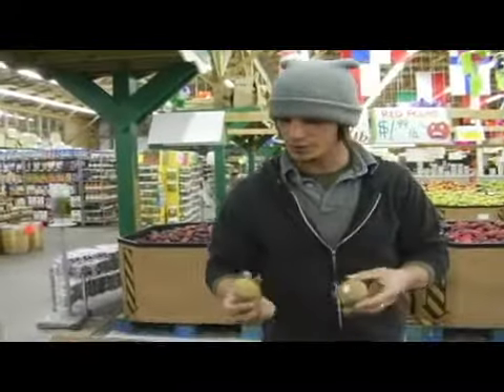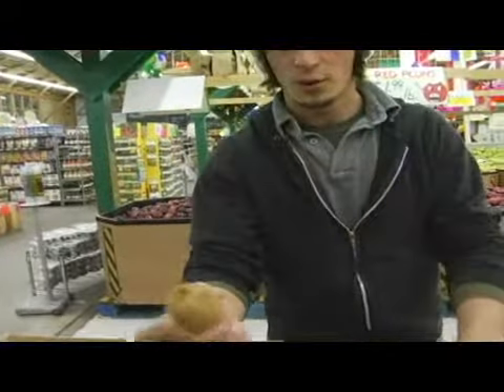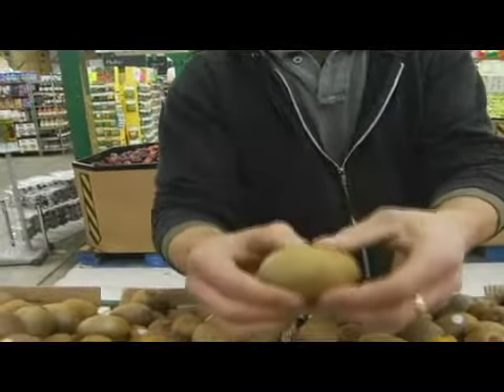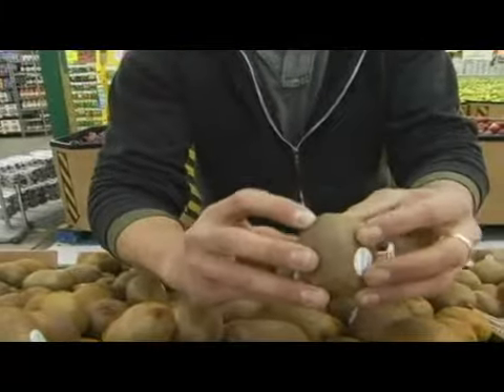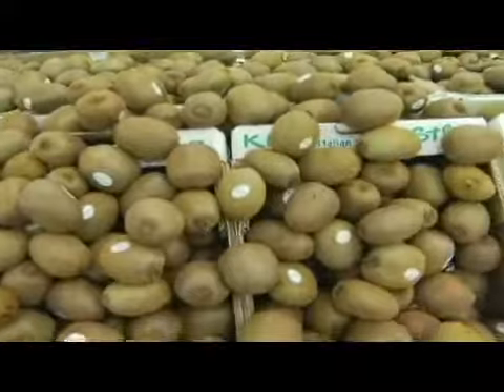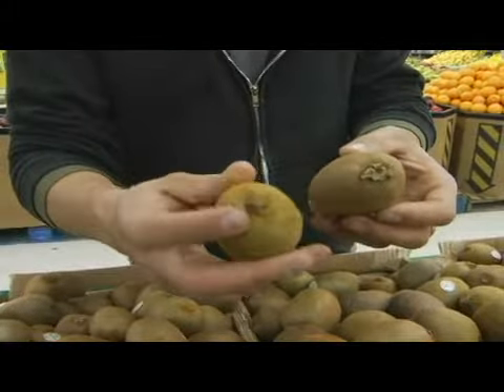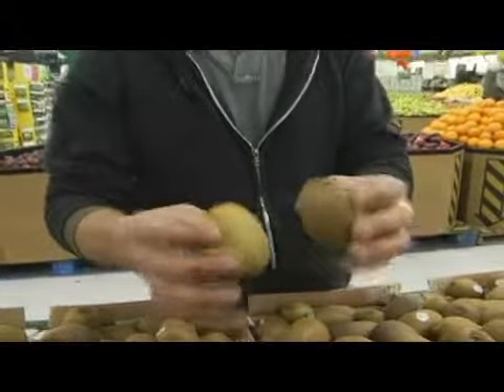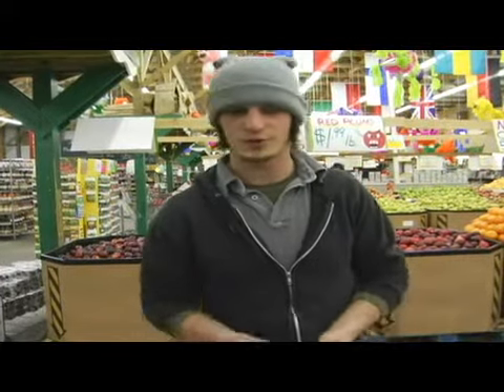How to Pick Out a Kiwi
How to Pick Out a Kiwi. Part of the series: How to Pick Fresh Produce. A darker brown kiwi will be squishier than a golden kiwi. Learn about picking out kiwi at a grocery store or supermarket in this free video on fruits and fresh produce.